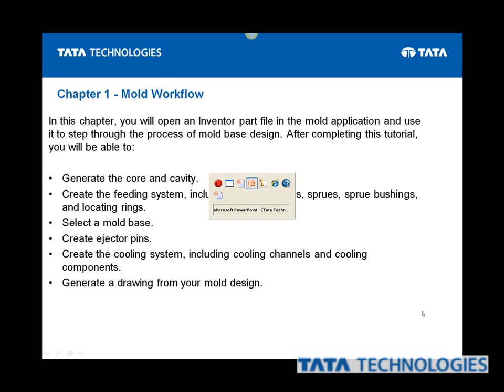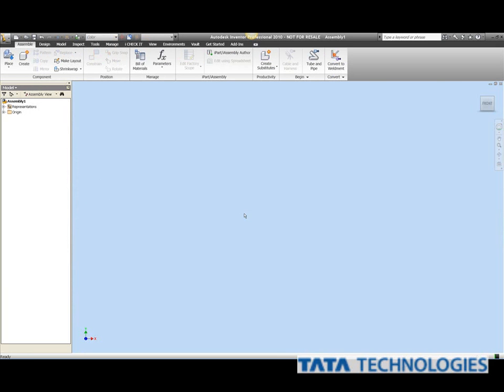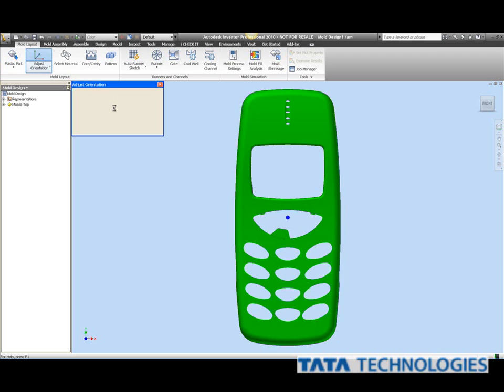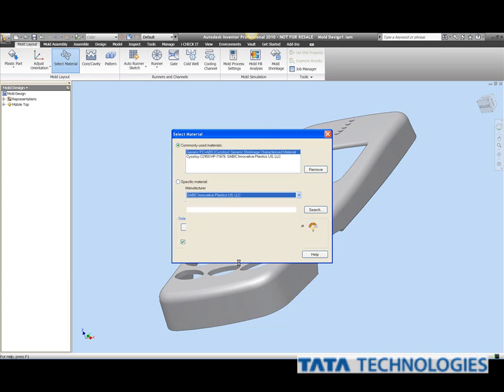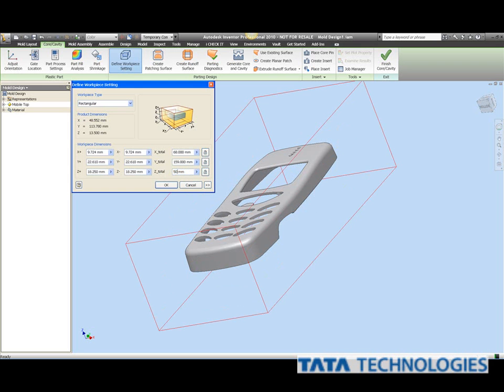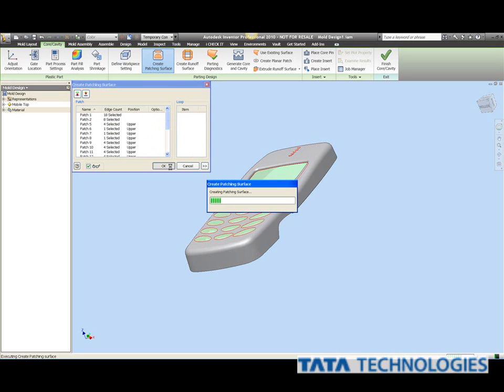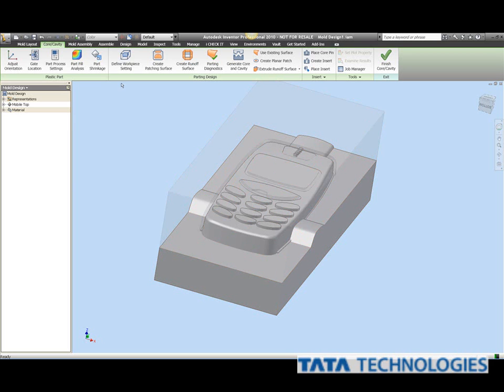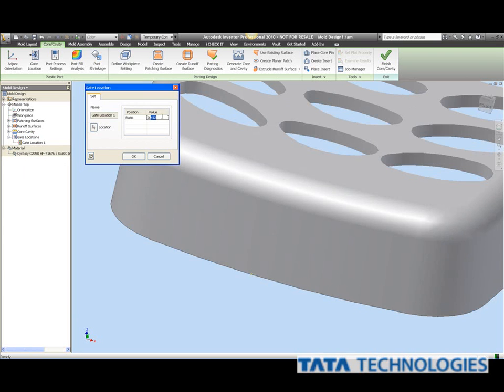Autodesk Inventor Tooling Tutorial - Mold Workflow Part2.wmv